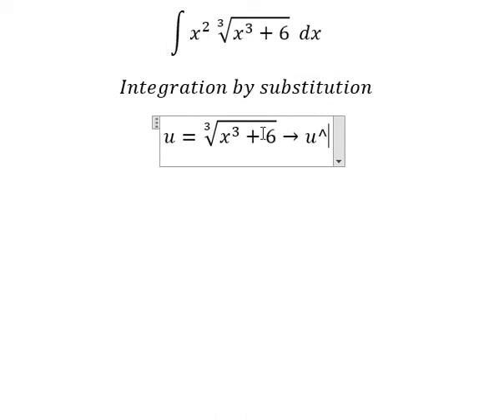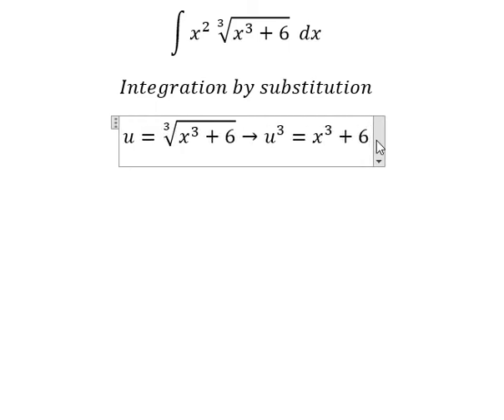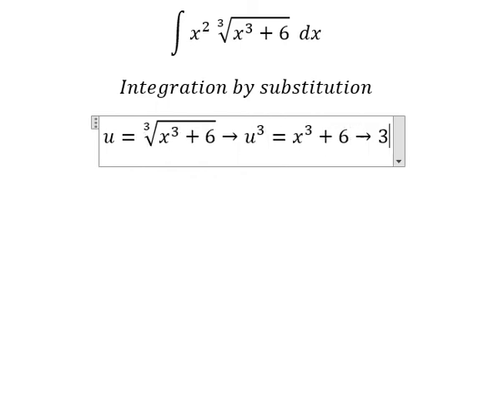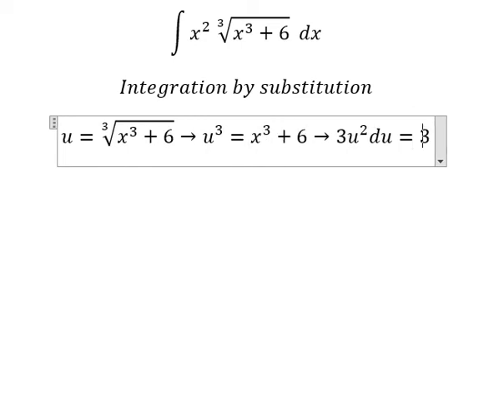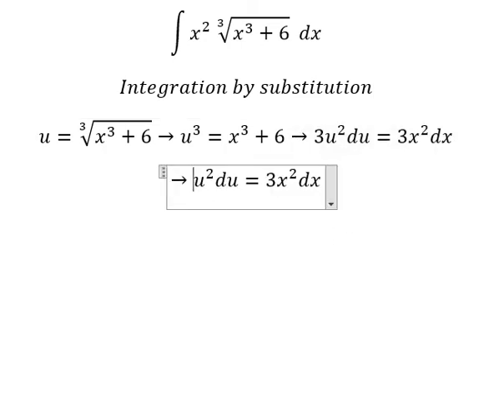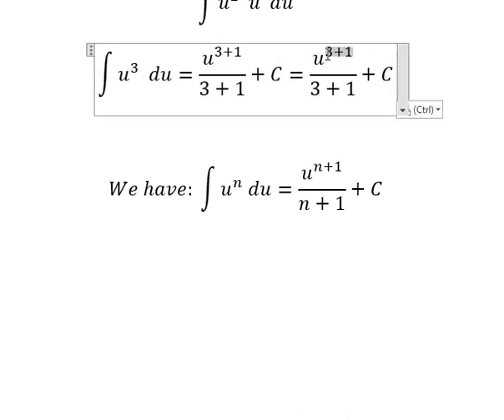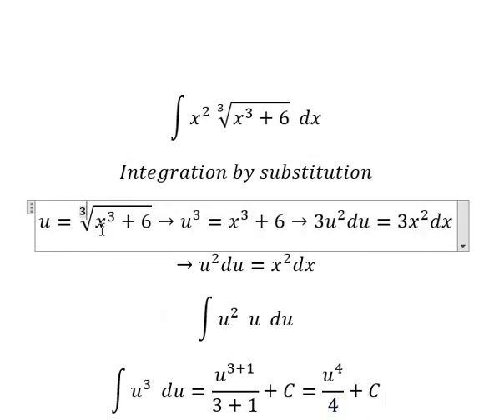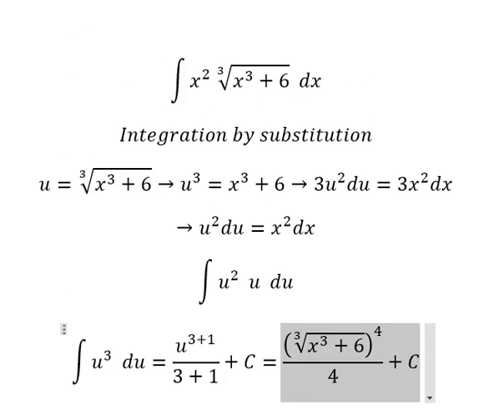Calculus Help: Integral ∫ x^2 ∛(x^3+6) dx - Integration by substitution - Techniques